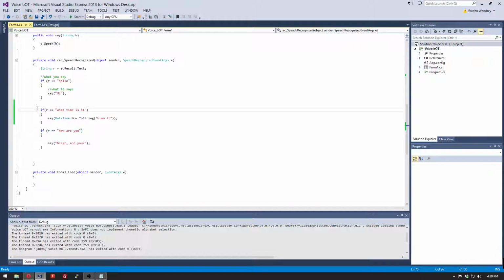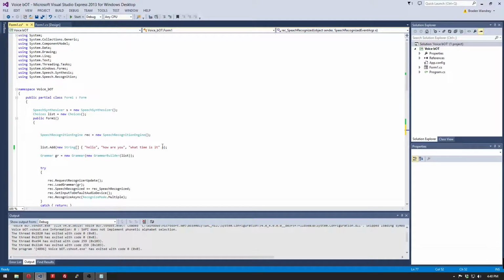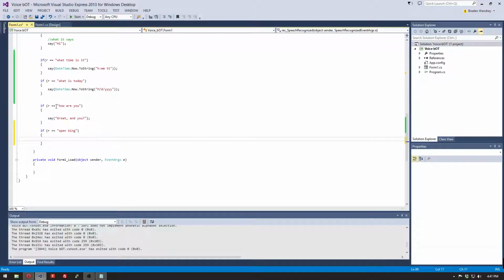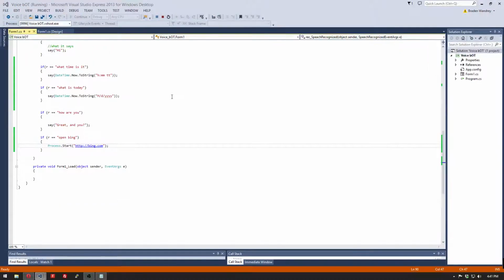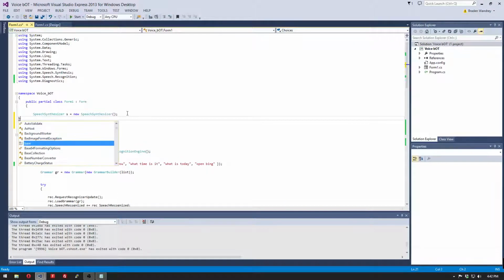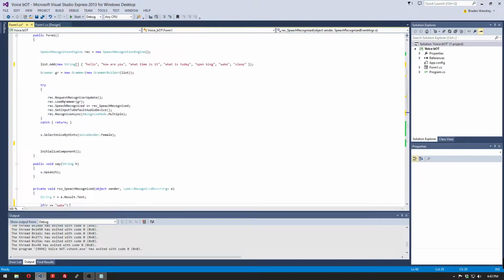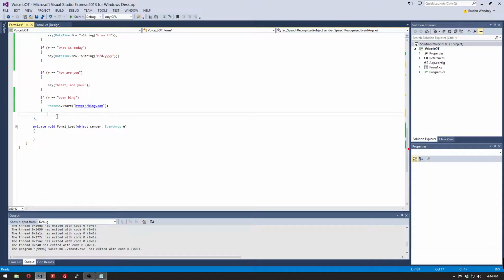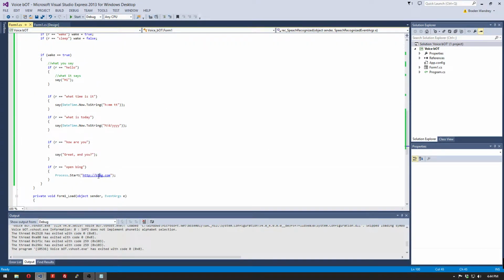C# Visual Studio [Making an AI]: Commands Episode 3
In this video I will be showing you how to Implement Commands into an application to Make the computer understand and respond to what you say.